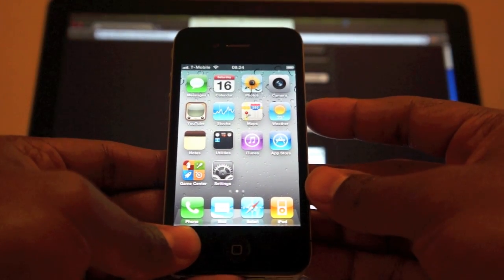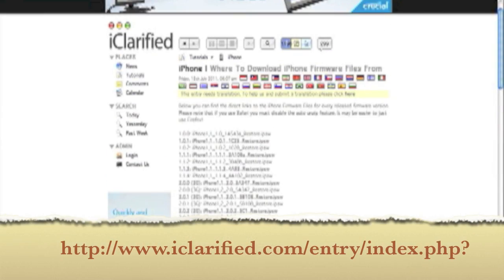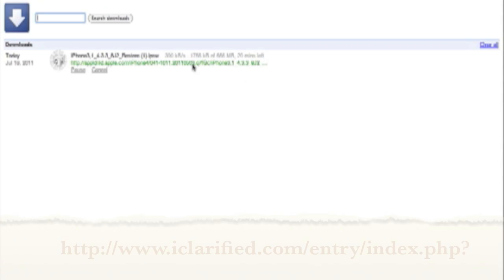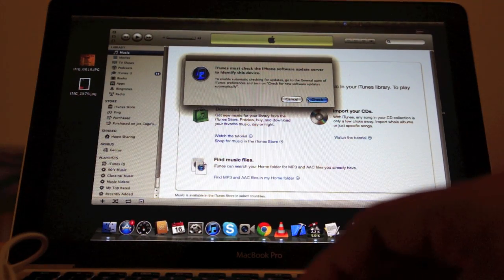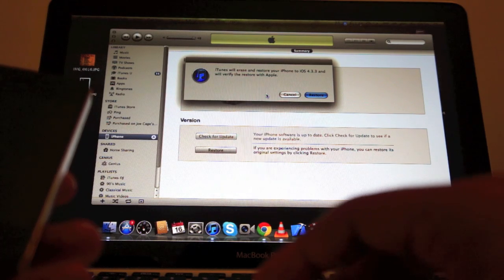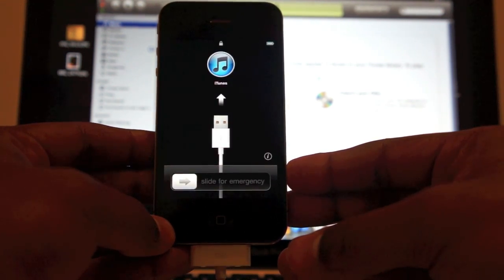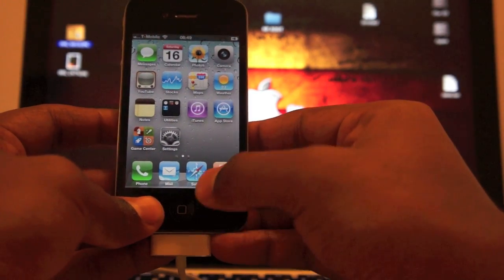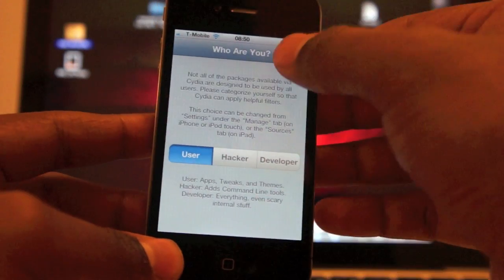Jailbreak iOS 4.3.4 - Downgrade iOS 4.3.4 to iOS 4.3.3 and jailbreak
To jailbreak iOS 4.3.3 , go to the below site on your mobile safari browser